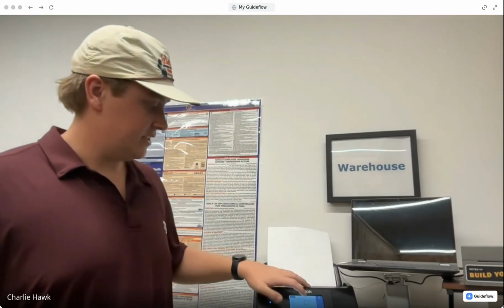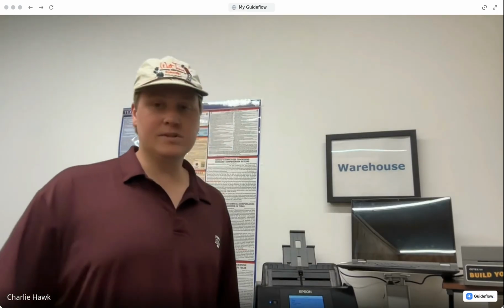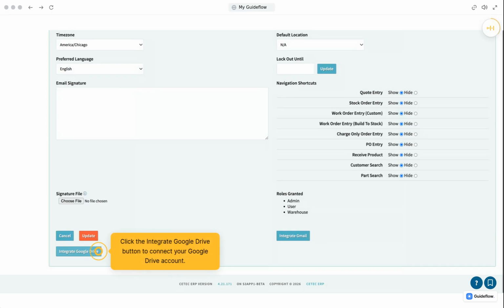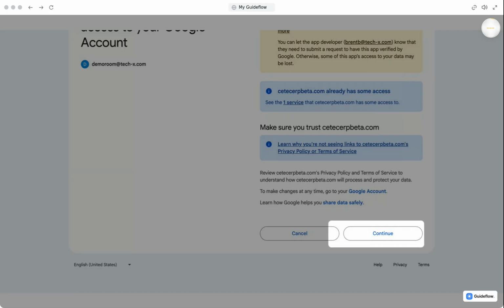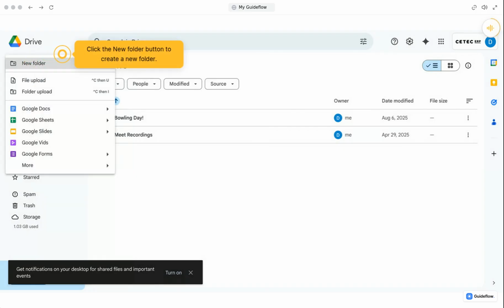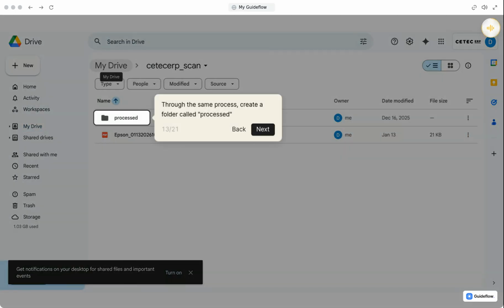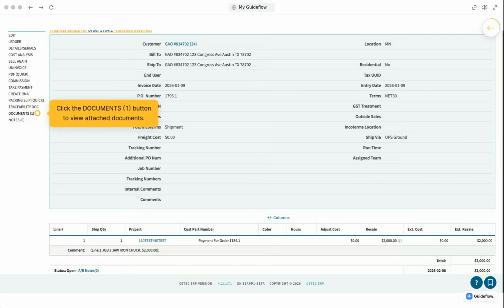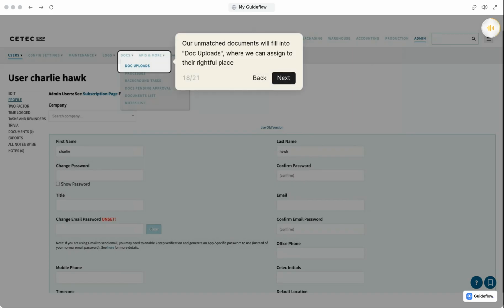How to Use the Doc Scan and Attach Feature in Cetec ERP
1. As stated in the introduction video, with compatible equipment, scan in your documents that clearly show the order and PO number.
2. Click the Integrate Google Drive button to connect your Google Drive account.
3. Sign in with Google and choose an account to continue to cetecerpbeta.com.
4. If the ‘Google hasn’t verified this app’ pop-up appears, click Advanced.
5. Click the Go to cetecerpbeta.com (unsafe) link to proceed to the application.
6. Click the Continue button to proceed with granting access.
7. Confirm the Google Drive integration setup is completed.
8. Open Google Drive and click the + New button to create a new file or folder.
9. Click the New folder button to create a new folder.
10. Title the folder cetecerp_scans and click Create.
11. Click the cetecerp_scan folder to open it.
12. Through the same process, create a folder called processed inside.
13. Navigate to the specific Invoice page in Cetec ERP.
14. Click the Documents tab to view attached documents.
15. View the attached document and confirm that your packing slip has automatically matched to your invoice.
16. Review the details of the automatically matched packing slip document.
17. Unmatched documents will fill into Doc Uploads, where you can assign them to their rightful place.
18. Review the Document Upload Queue to manage and assign any remaining uploaded files.